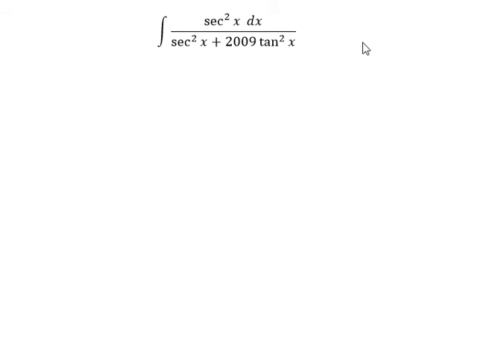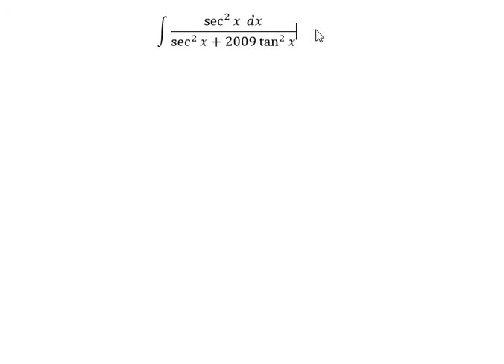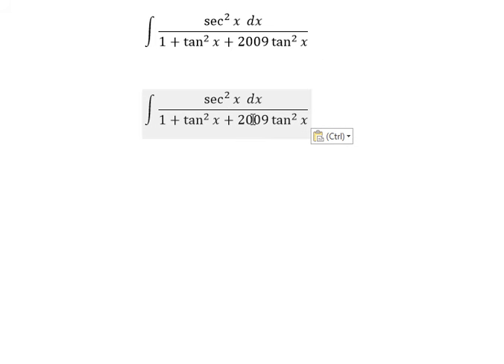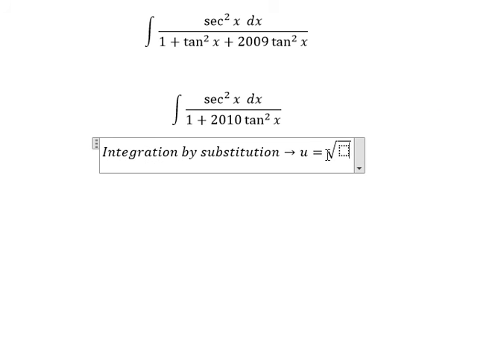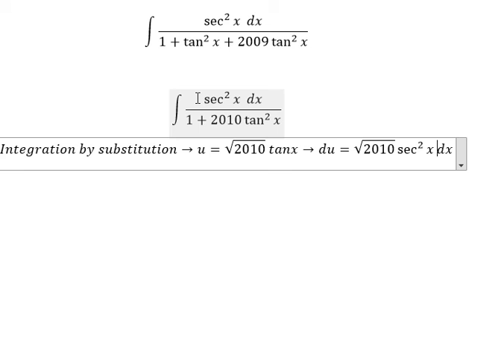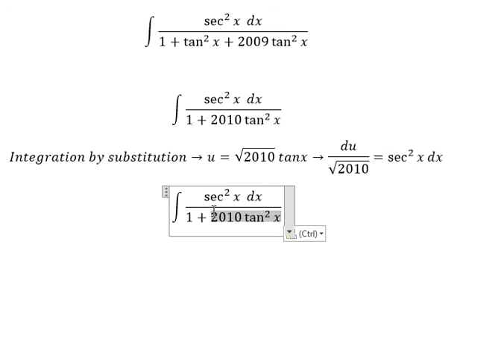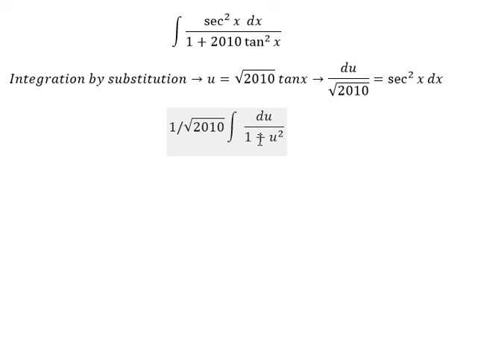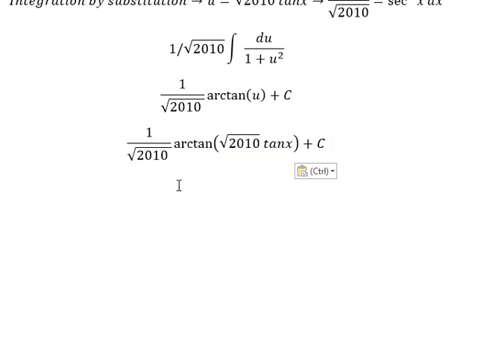2009 Integration Bee - University of Wisconsin - Integral of (sec^2⁡x dx)/(sec^2⁡x+2009 tan^2⁡x )